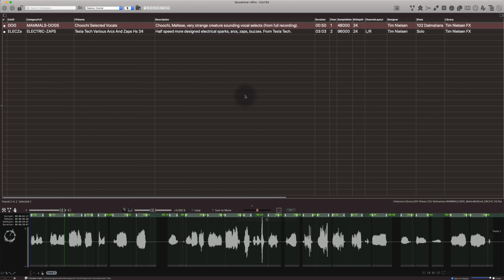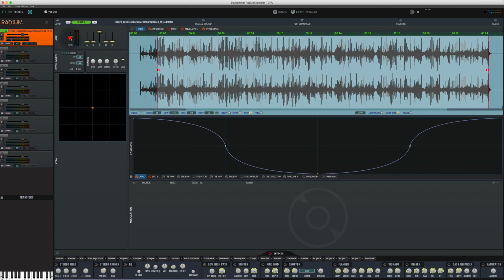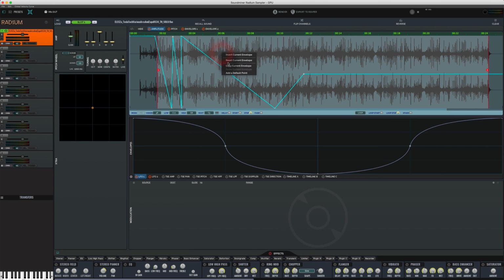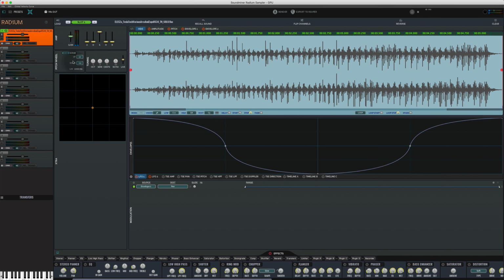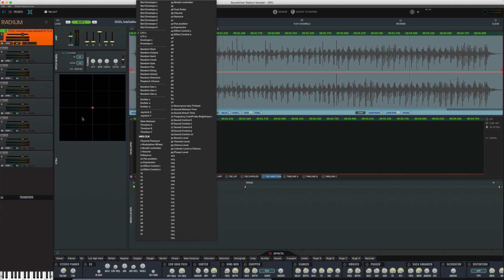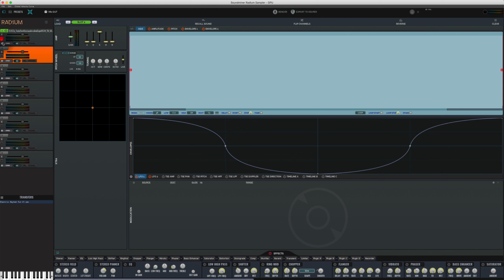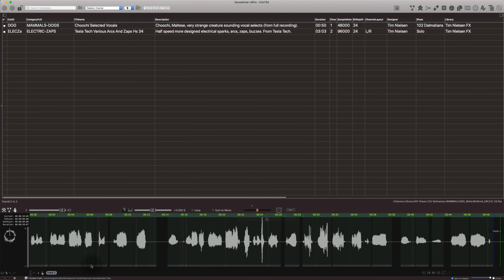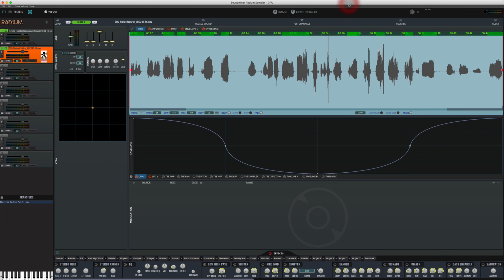Radium V5 Pro Quick Introduction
This video is a free introduction to Radium V5 Pro. It is part of a larger set of tutorials on the sampler Radium that is built into Soundminer. The full set of tutorials is available